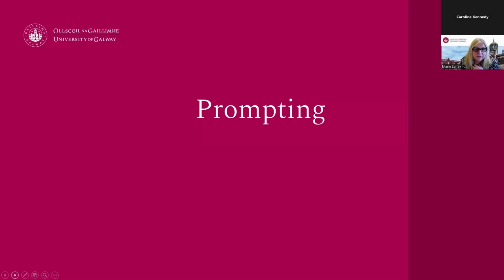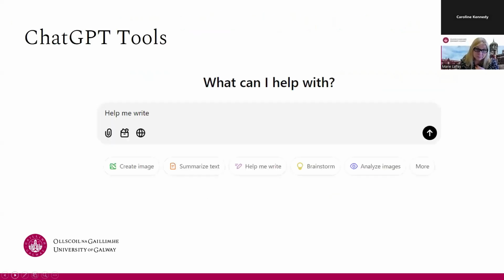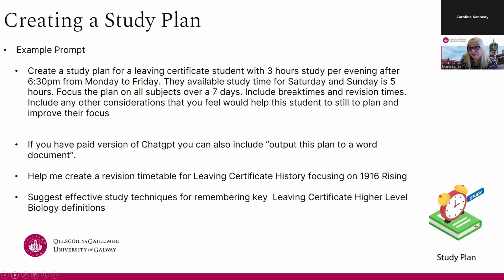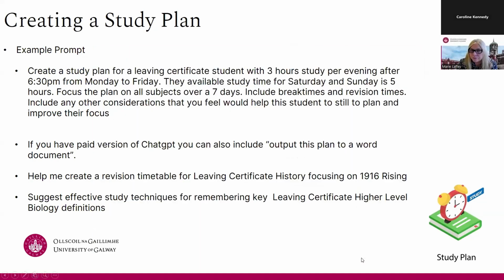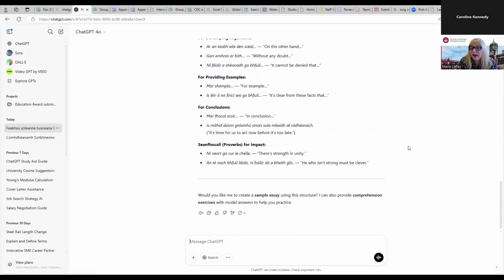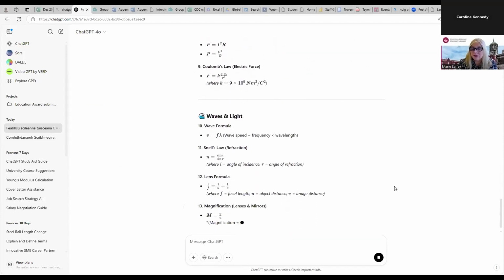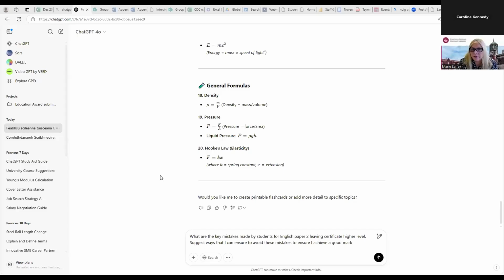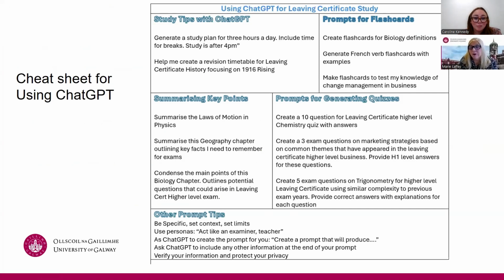AI TUESDAYS Using Chat GPT to revise effectively. Marie Laffey Head of Careers University of Galway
During this webinar you will see live demos of Chat GPT  including insights on effective prompts and questions helping students to use AI to complement their studies. The webinar will cover the ways in which ChatGPT can be used to fact check, summarise long texts, extract key points, generate questions and quizzes to test  understanding and create flashcards.